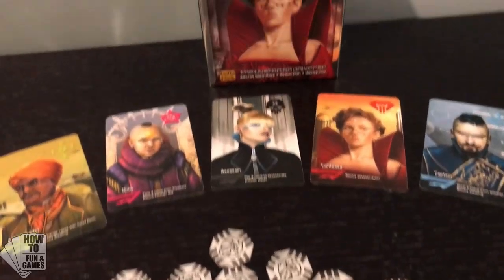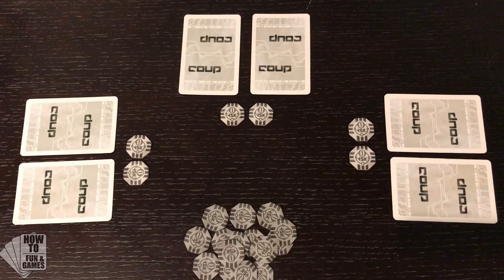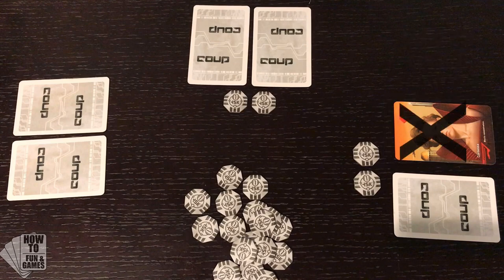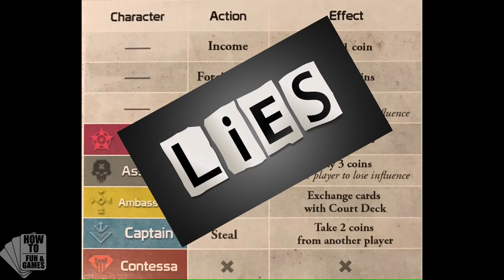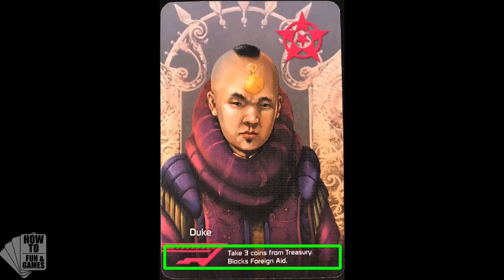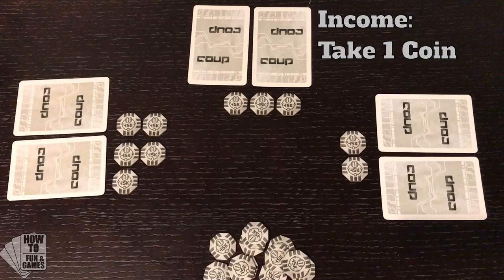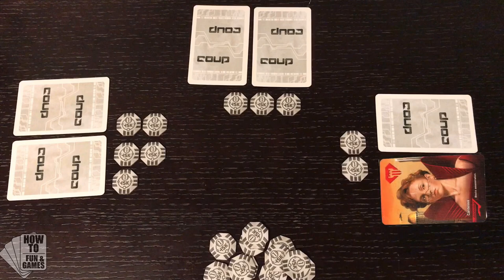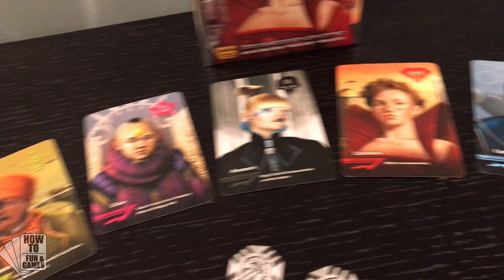How To Play Coup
Coup is a fun game of bluffing and catching other players in lies.  It has a similar feel to Ultimate Werewolf in that you keep your roles secret and are allowed to pretend to have different roles.  It is a quick 10-15 minute game that seems very simple at first.  However, the more you play, the more your realize there is a lot of strategy involved.